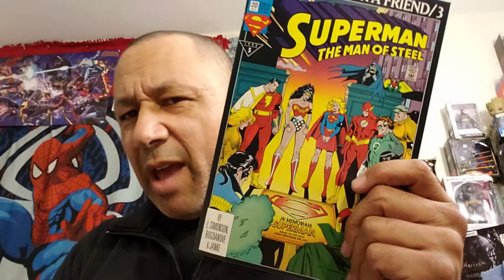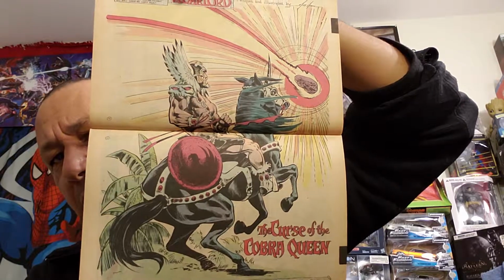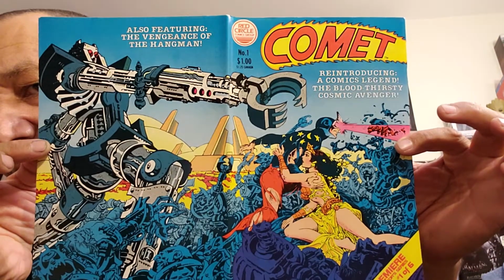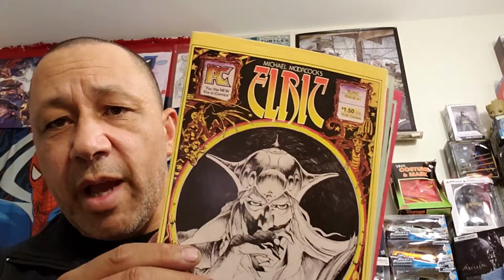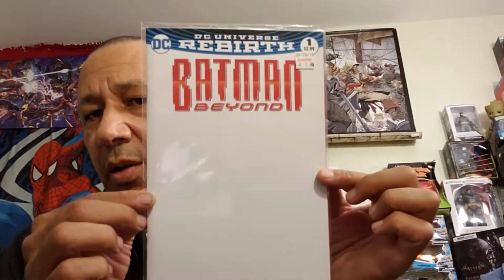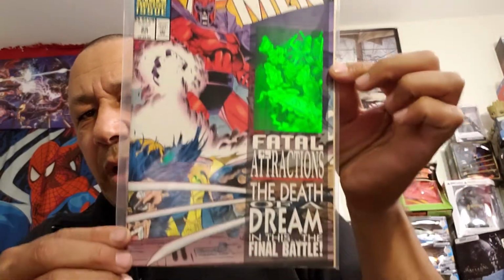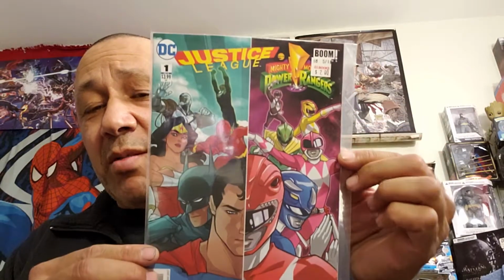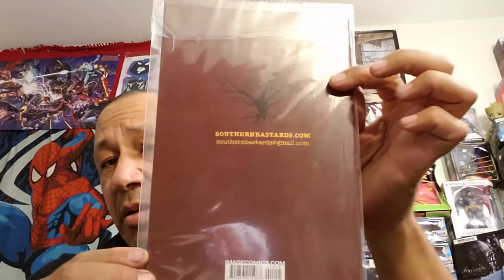Half Price Books, Laughing Ogre, Illinois Comic Shop, and Gamestop Haul!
I have some cool comics from several shops to share with you!
My girlfriend and I were in Peoria, Illinois a few days and went to a comic book store before were left for home!